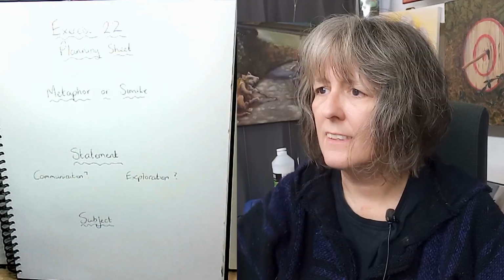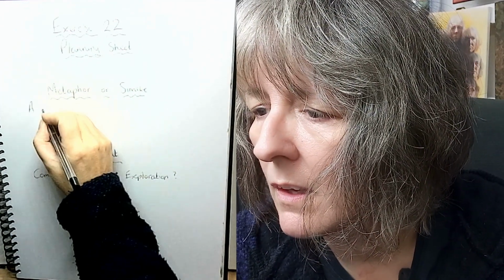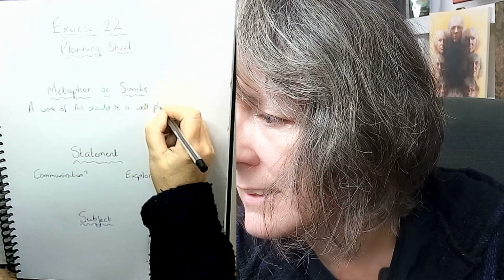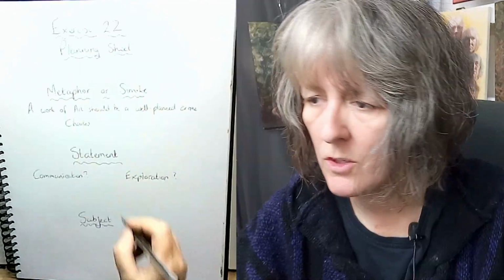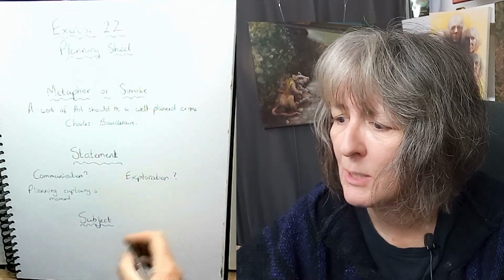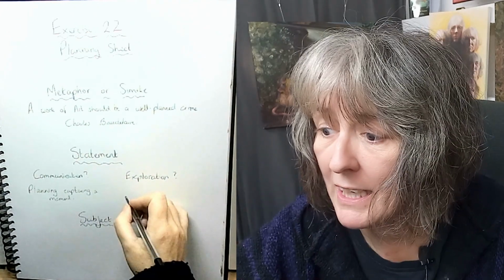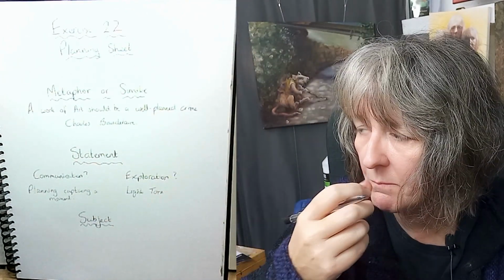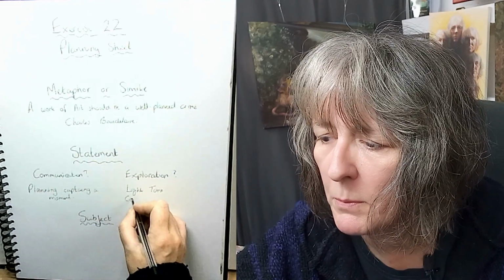Section C Exercise 22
This is the video for Section C Exercise 22 of "What Can I Paint Next Art Course".